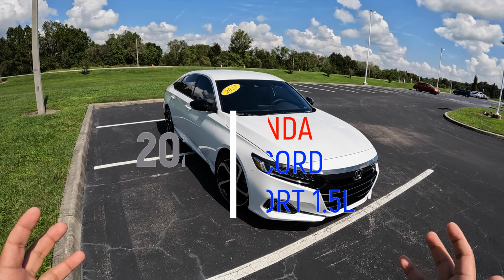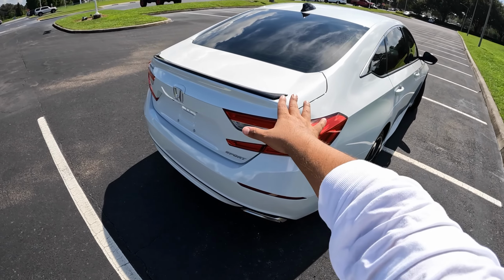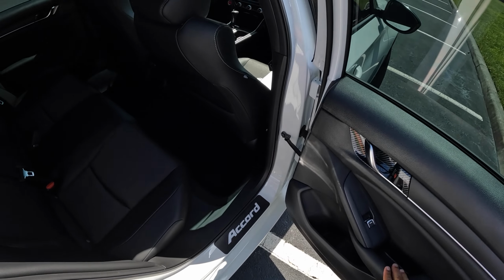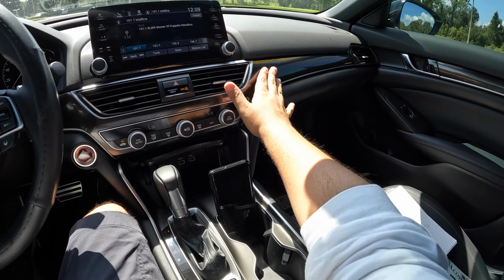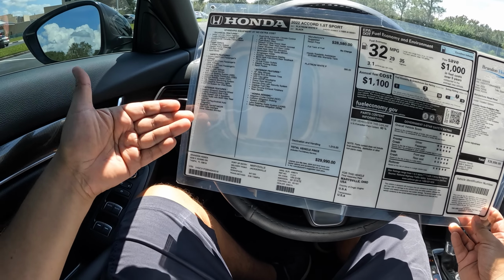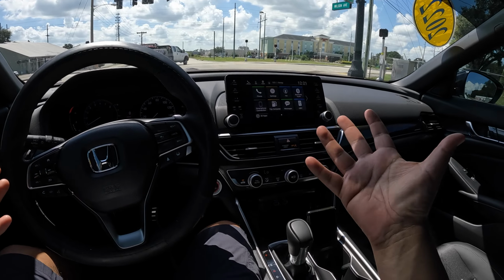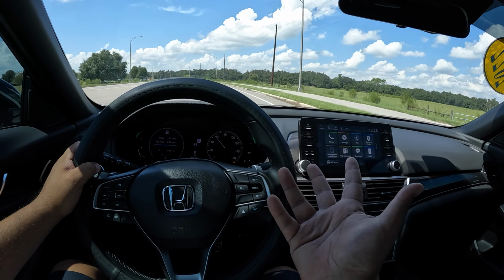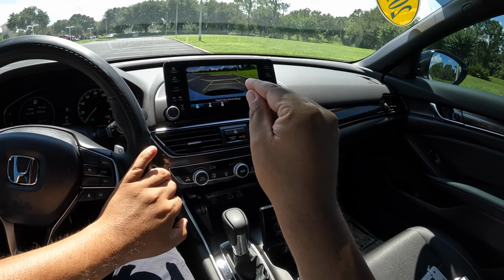2022 Honda Accord Sport 1.5L - Best Bang for the Buck Sedan ? POV Review & Test Drive, So Nice !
Welcome to Peter's Autovlog !

Getting to drive my second Honda Accord, this is a sport model with the 1.5L turbo engine!

Very Impressive sedan, as I expected, great ergonomics, plenty of power and torque, smooth cvt transmission and very good handling. It drives impressively well with very nice low end torque of the line and has plenty of power for daily use. Really liked the interior, very well designed and out together, feels elegant and sporty at the same time. Really excellent sedan from Honda, impressive package and very competitively priced.

Want to give a Big Thank You to Bartow Ford and Randy Siebenaler for the opportunity to drive this Accord. Here is their info if you would like to contact them:

Bartow Ford
2800 US HWY 98 N

This 2022 Accord Sport has just 620 miles, so it's pretty much brand new.

As of this writing its still available at Bartow Ford, asking price is $32,995

I think its a great price, the Camry TRD I reviewed was $38k used as well and had more miles on it and was pretty bare bones inside in terms of features and amenities. This Accord feels more elegant and looks much better in my opinion.